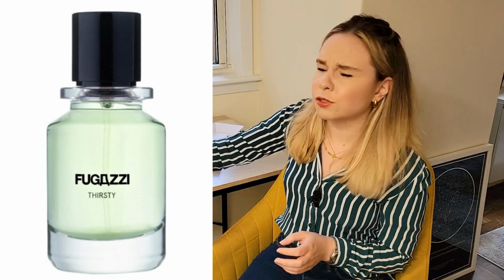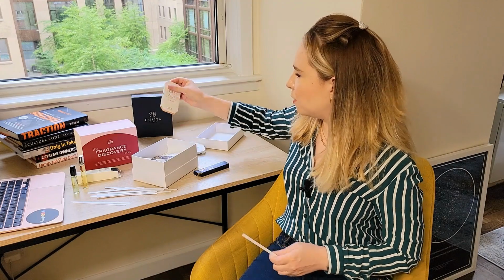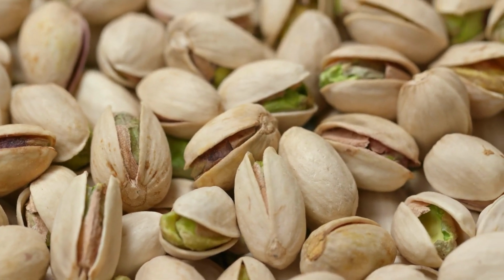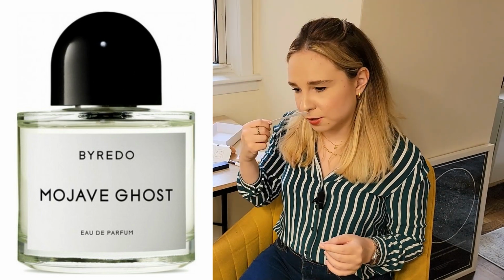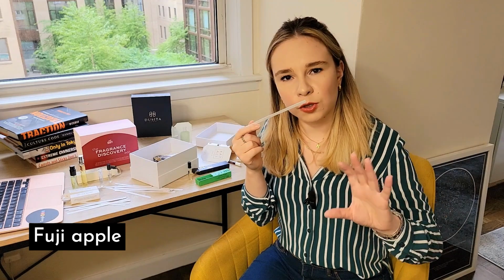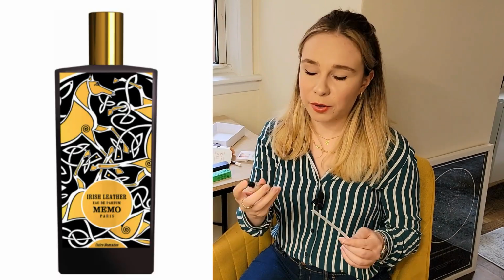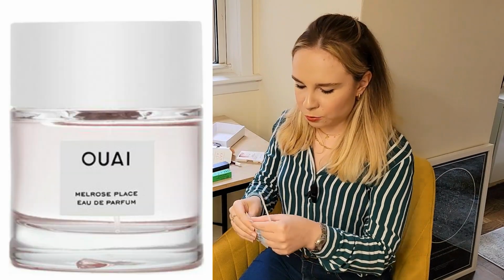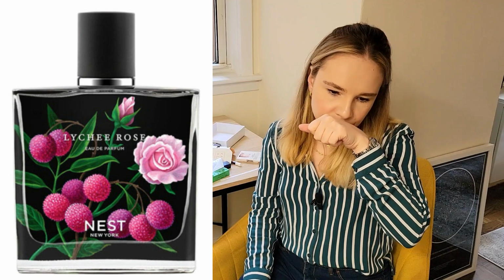Cult Beauty Fragrance Edit 2024: First Impressions, Perfumes Unpacking Review!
Hi, my name is Kate and you are welcome on my channel!

In this video I am going to review fragrances from Cult Beauty Fragrance Edit box with twelve perfumes from various brands.

This is not a promotional video.

Fragrances in this video:
Fugazzi - Thirsty
Escentric Molecules - M+ Black Tea
Kayali - Vanilla 28
Kayali - Pistachio Yum Gelato 33
Maison Margiela REPLICA - Lazy Sunday Morning
BYREDO - Mojave Ghost
Vyrao - The Sixth
Sana Jardin - Sandalwood Temple
Memo Paris - Irish Leather
OUAI - Melrose Place
NEST New York - Lychee Rose
And I missed Jo Loves Jo By Jo Loves!

Other Fragrances I mention:
Perfumes de Marly - Delina
Marc Antoine Barrois - Encelade